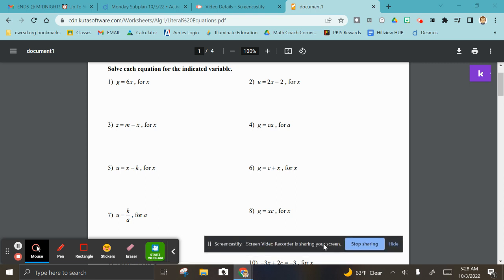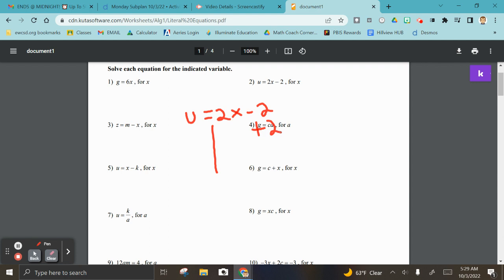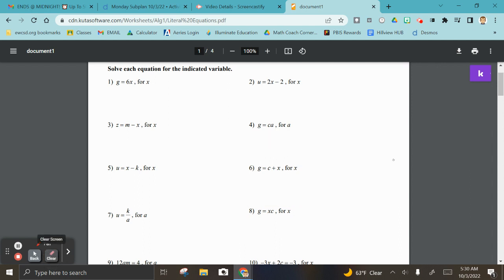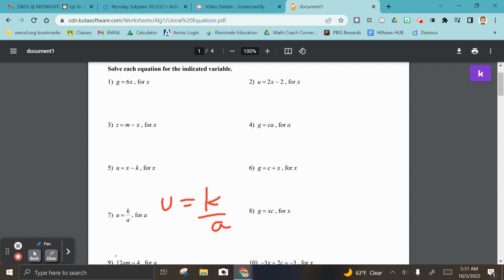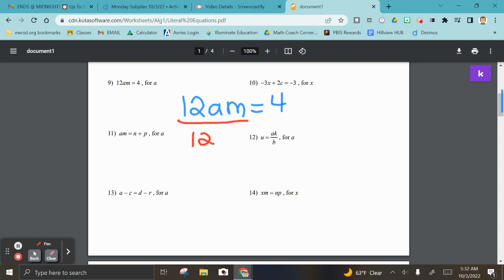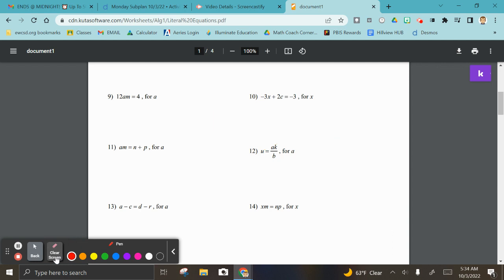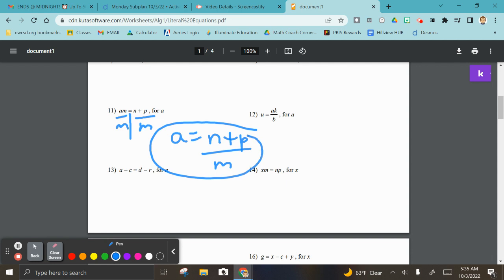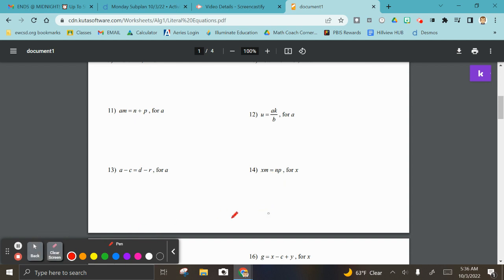Literal Equations 10/2/22